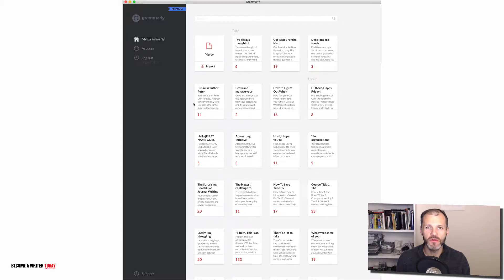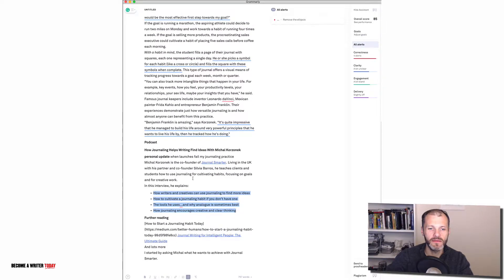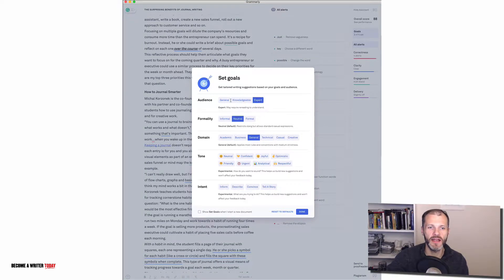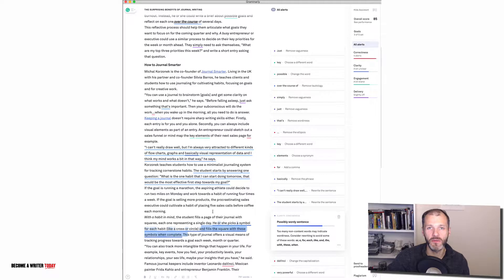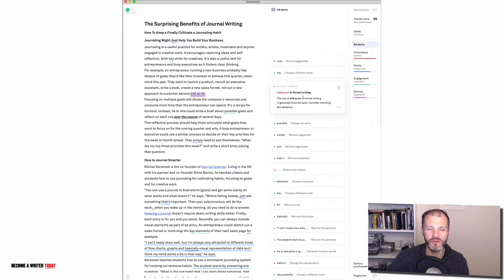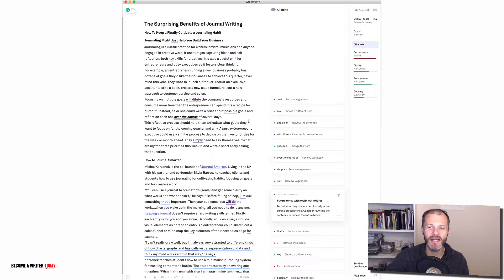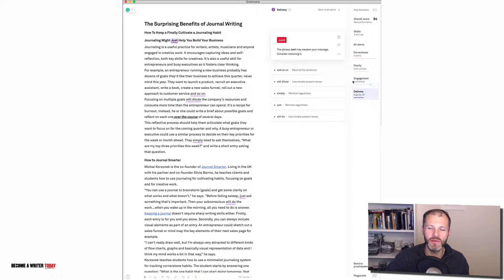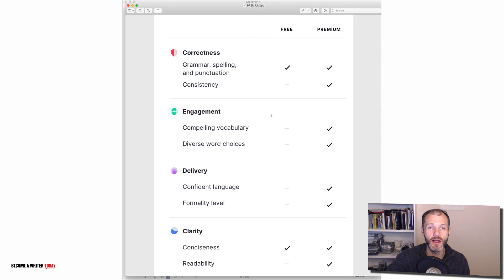Grammarly updates - Become a Writer Today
This year, Grammarly published several updates that can help you proofread a piece of writing more efficiently.

These include:

* Rich text formatting and editing (useful for copying and pasting text)
* Tone of voice detection (useful for non-fiction writers, academics and bloggers)
* More insights for your performance score
* Advanced writing goals
* Basic correctness and clarity detection
* A consistency checker e.g. did you write 9 a.m. or 9AM?

In this new video, I also answer some common questions about Grammarly free versus premium.